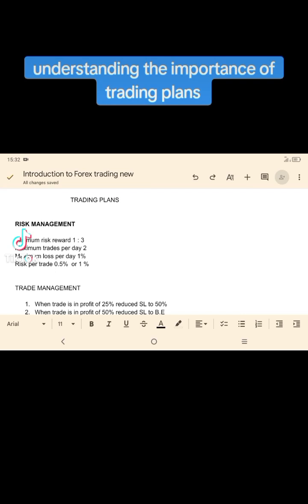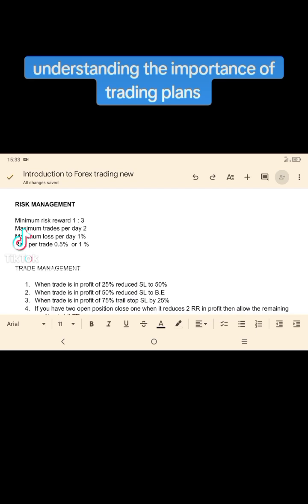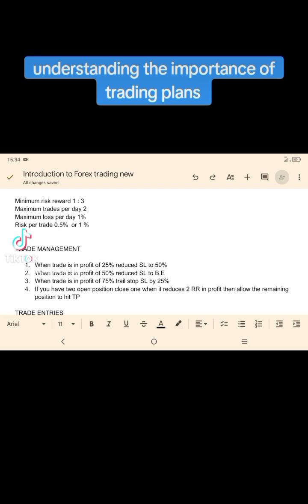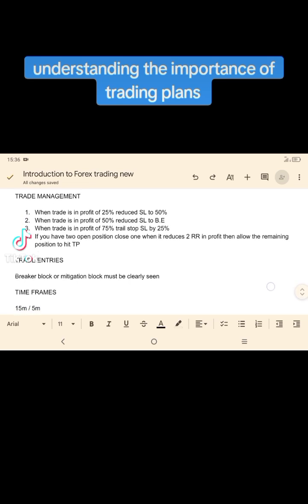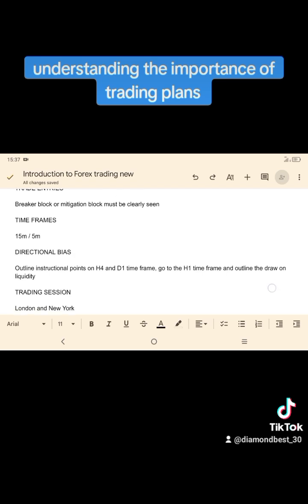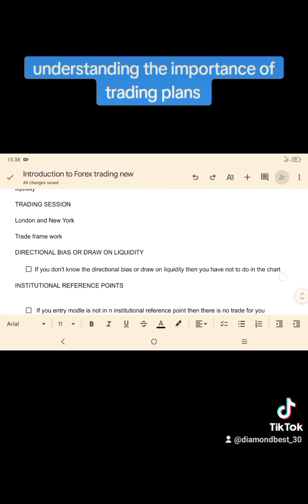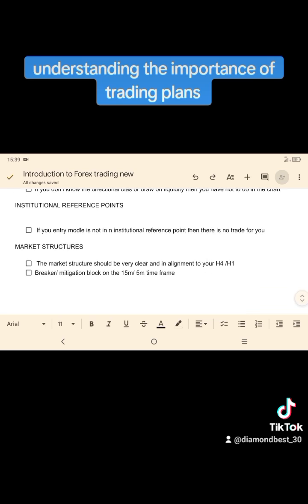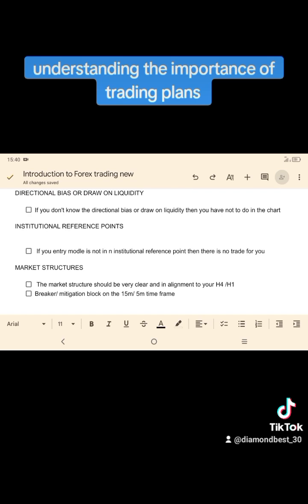understanding the importance of trading plans